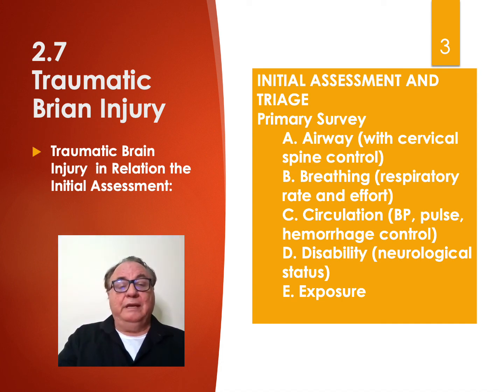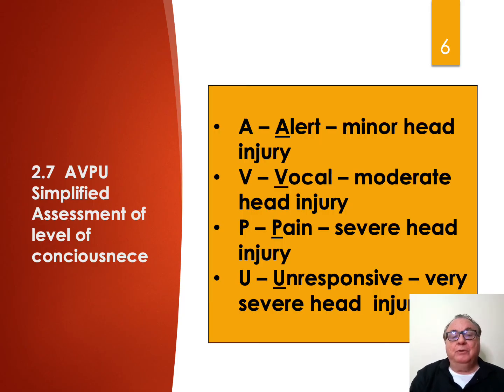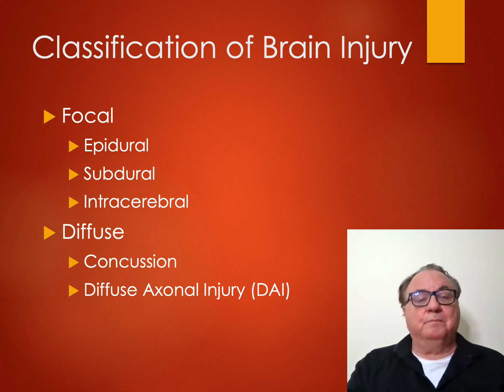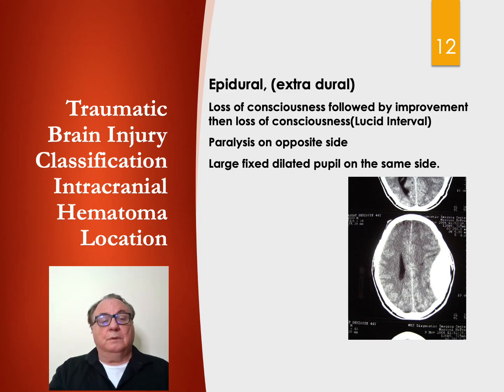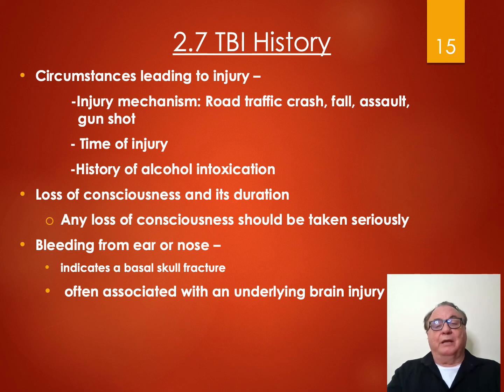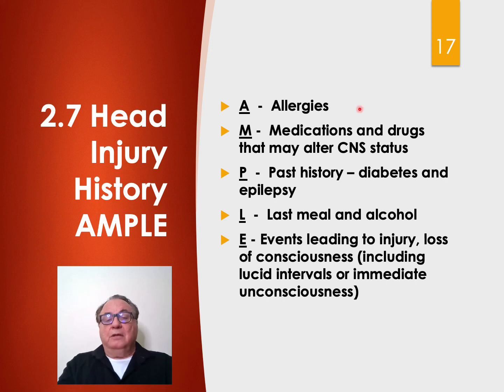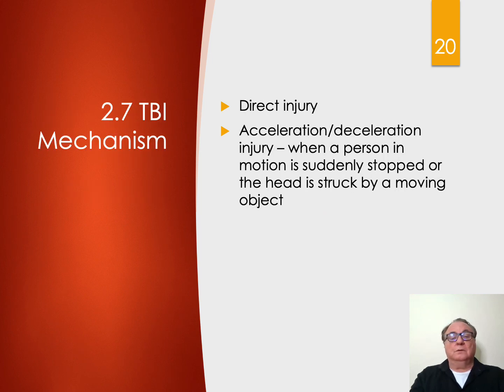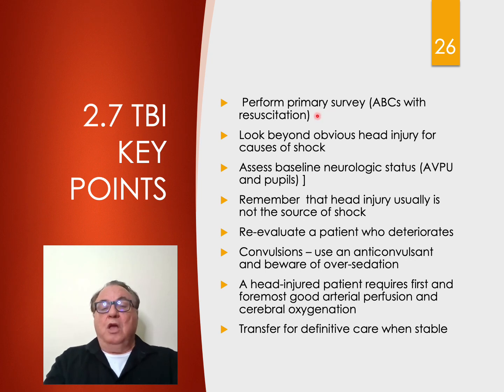Trauma Team Training: Traumatic Brain Injury